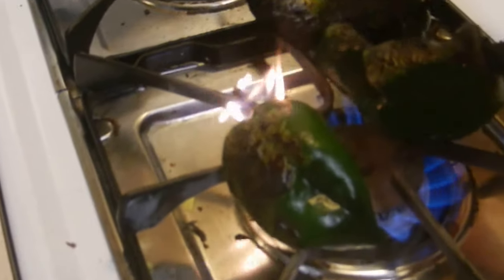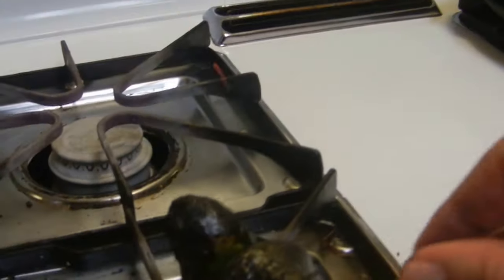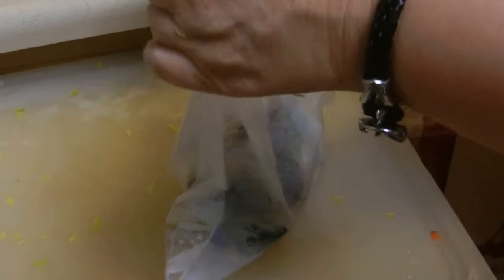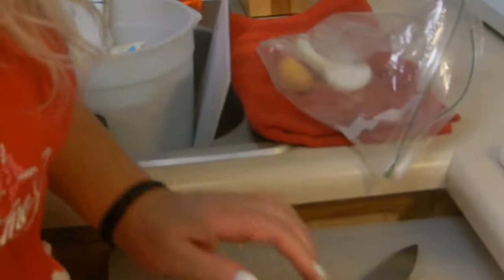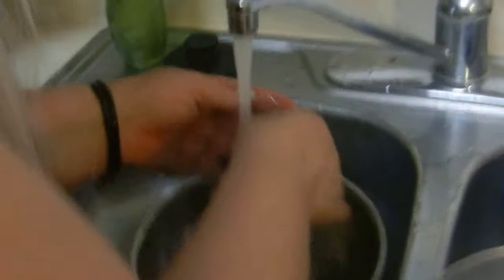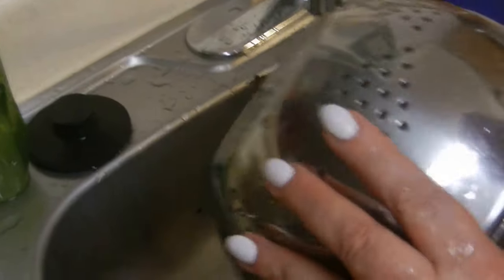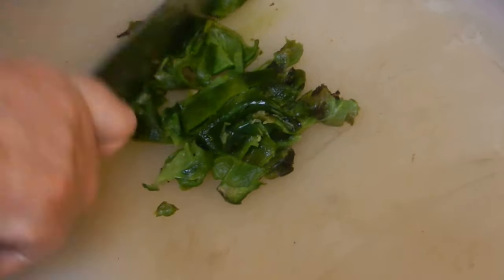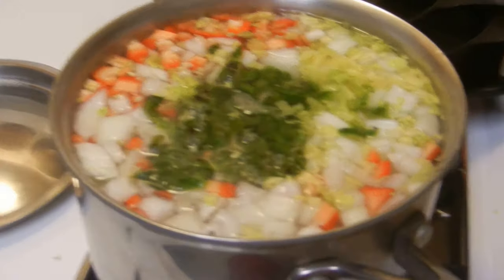Making Pinto Beans! Fun Cooking with Mary! Part 2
Make sure you cook your beans until they are tender! Also, if you prefer not to use the vegetables, that is your choice. Just make sure your beans are thoroughly washed and soaked.